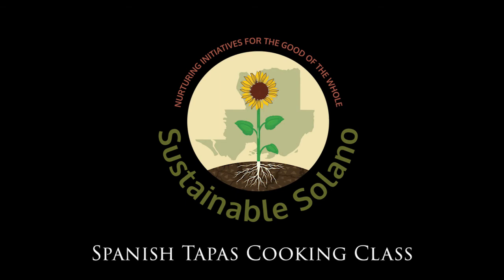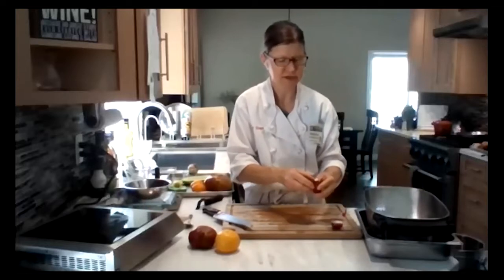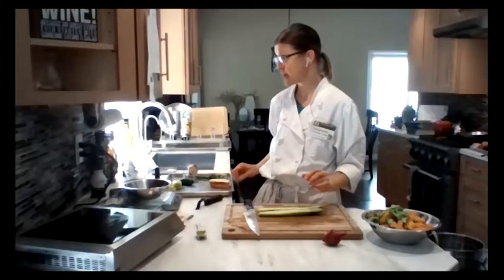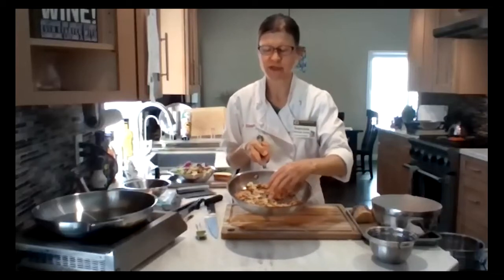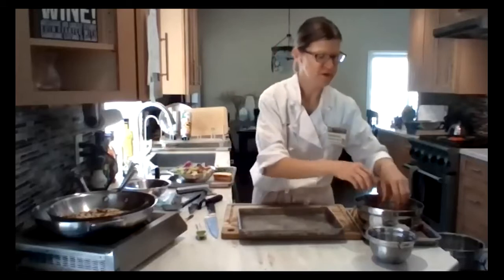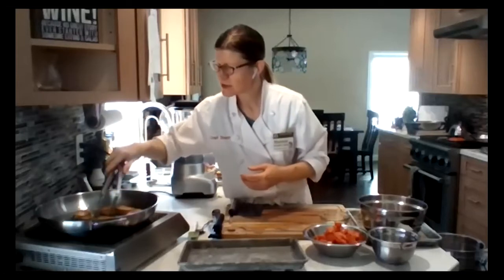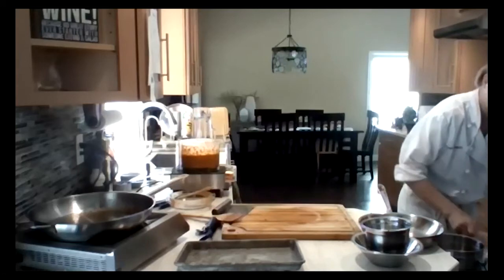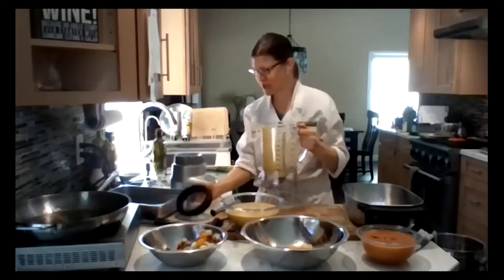Spanish Tapas Cooking Class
Join Sustainable Solano’s Local Food Program Manager Stephanie Oelsligle Jordan as she covers Spanish Romesco Sauce and Gazpacho Andaluz made with seasonal farm ingredients in this Spanish Tapas class.
Enjoy the class? Take our quick survey
(These surveys help us gather data important to our funders)